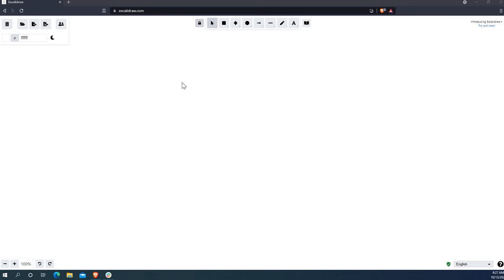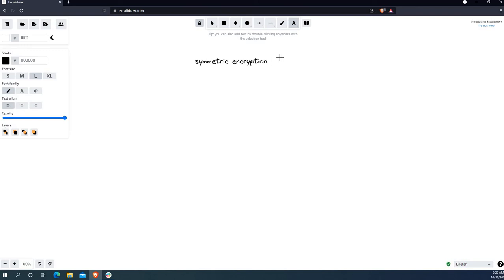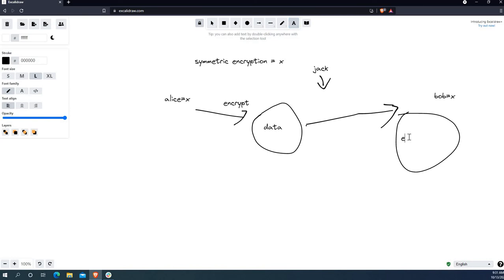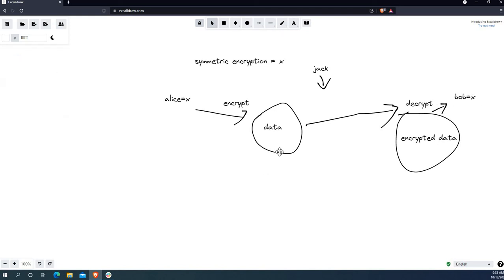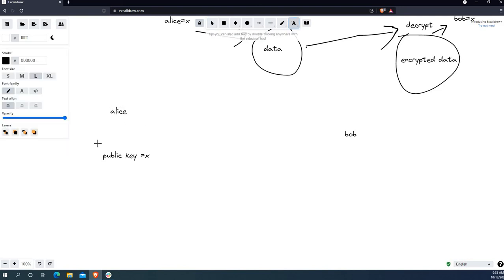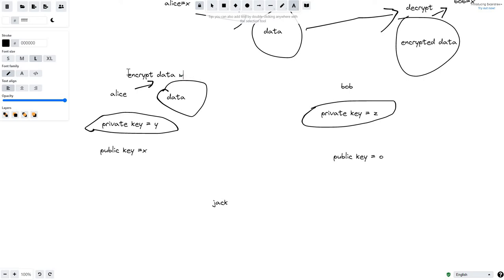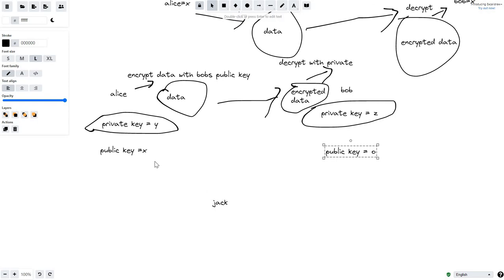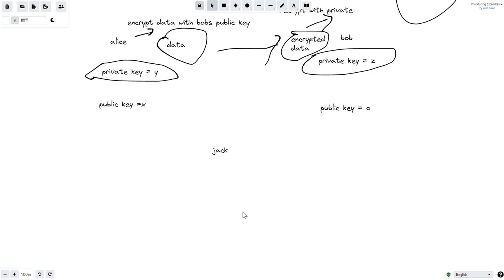Security Protocols 02 : Asymmetric and Symmetric Key Pairs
This is video teaches you about the difference between symmetric and asymmetric key pairs as well as how each of them work.